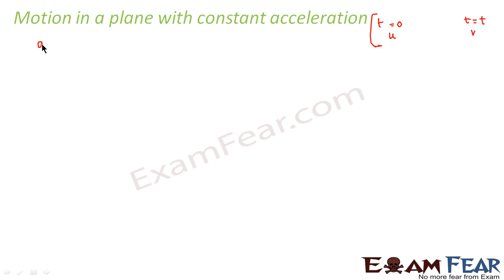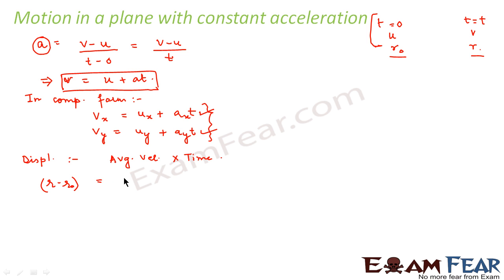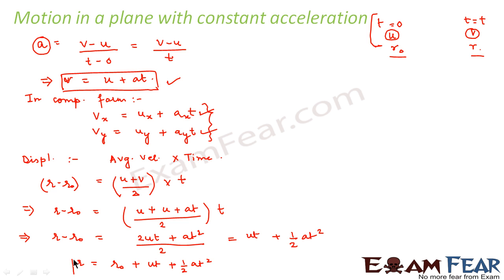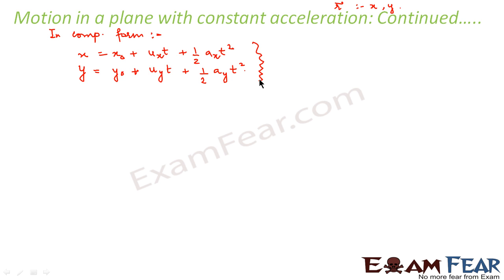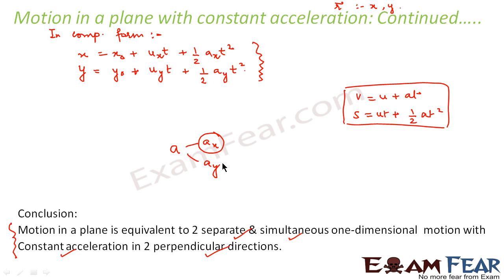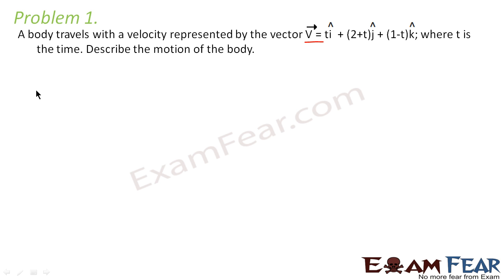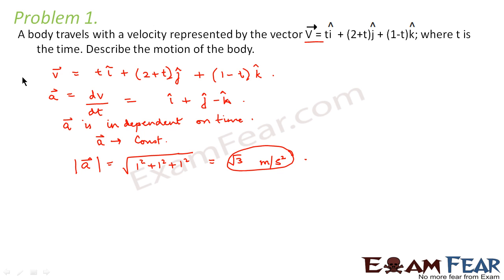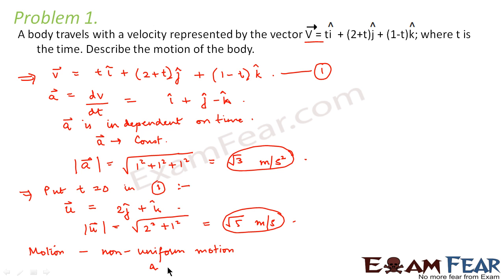Physics Motion in plane part 19 (Motion with constant acceleration) CBSE class 11